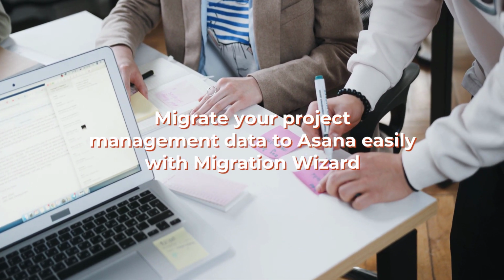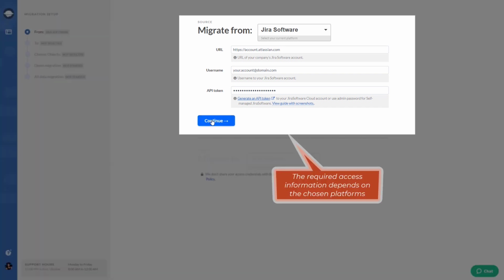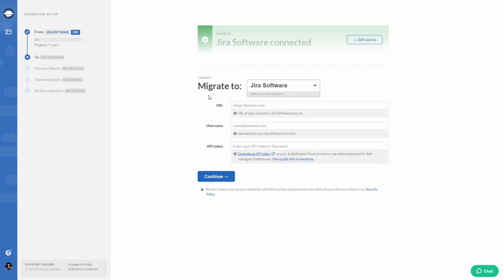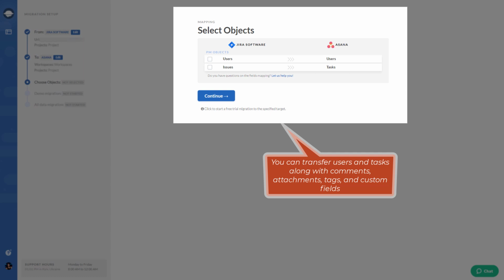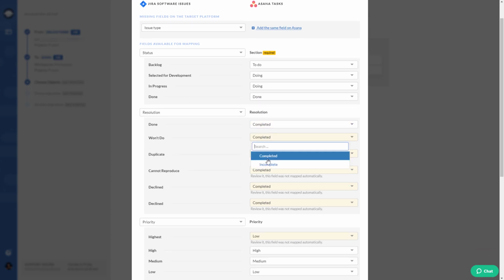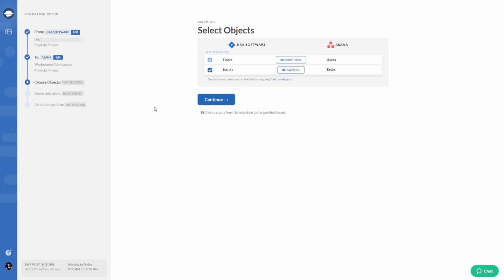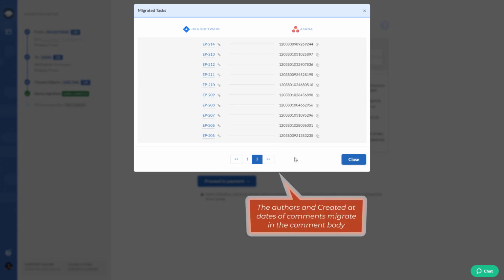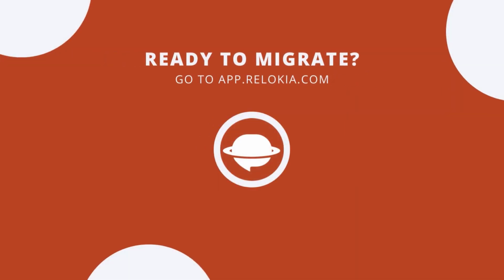How to Launch Demo Migration to Asana?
Migrate your project management data to Asana easily with Migration Wizard. Create a Migration Wizard account — go to app.relokia.com and sign up. Then you can set up your Demo Migration or discuss Concierge data migration. Let’s click on Start Demo Migration and set up free demo data transfer.

This video includes the following:

00:00 - Introduction
00:05 - Sign up with Migration Wizard
00:20 - Connect a source platform
00:31- Choose the needed project
00:56 - Pick up Asana as a target platform
1:15 - Specify the data you want to import
1:25 - Match user profiles
1:43 - Map task fields
2:13 - Run a Free Demo Migration
2:20 - Check the Demo results

📡  DISCOVER MORE:

Ready to migrate?

Unfamiliar with the data migration process? Check out this detailed guide on data migration with the Project System Migration service